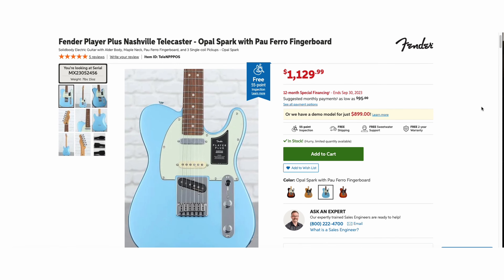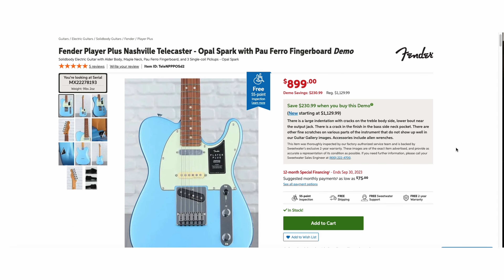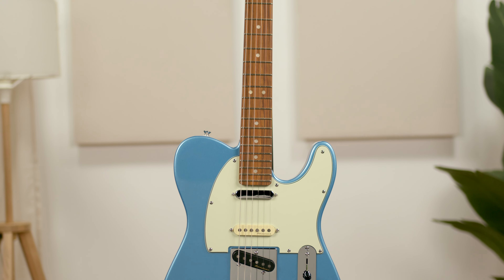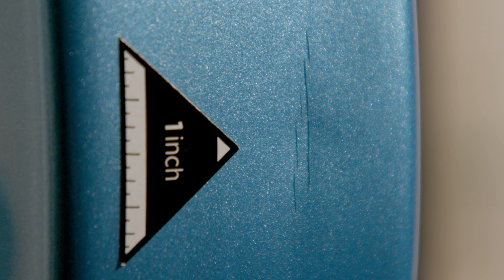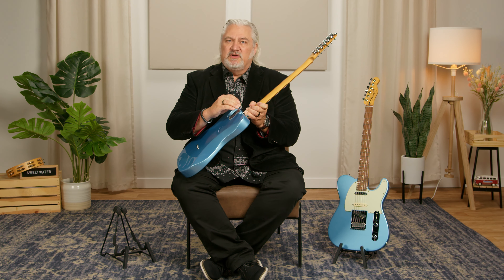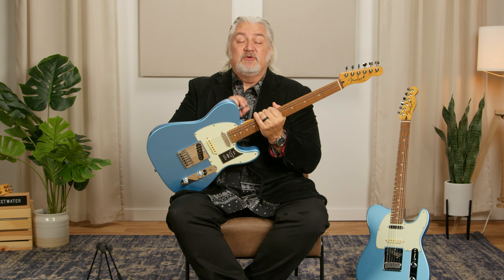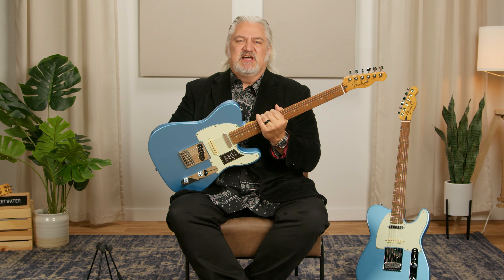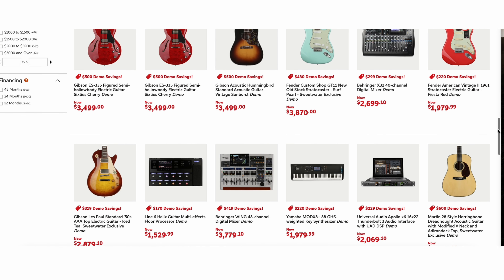What Makes a Sweetwater Demo Item?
If you’ve ever felt skeptical when a musical instrument retailer touts attractive pricing by calling something a “demo,” a “B-stock item,” or something similar, then you’d certainly be forgiven. Far too frequently, musicians end up overpaying for used instruments, receiving items with dings, damages, or other detritus that don’t match what they’ve been told to expect, whether the discrepancy is in the price or the quality. Fortunately, you can rest assured that Sweetwater catalogs usage and wear on every item with exacting precision. For example, guitars can be viewed on the basis of individual serial numbers, receiving special designations for photos to illustrate any possible wear. Everything from amps, speakers, and commercial audio to synthesizers, recording consoles, band and orchestra instruments, and virtually anything else we carry can be sold as a demo item. But what really makes a demo item here at Sweetwater? Join Mitch Gallagher to learn more about the care and consideration we practice in guaranteeing the best possible prices for all non-new items!